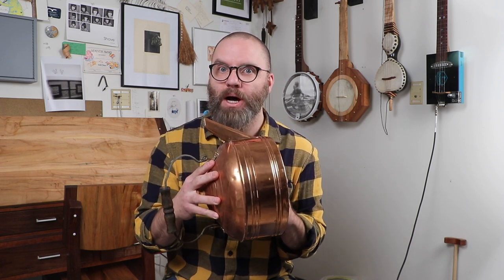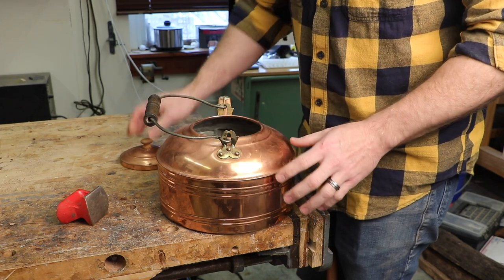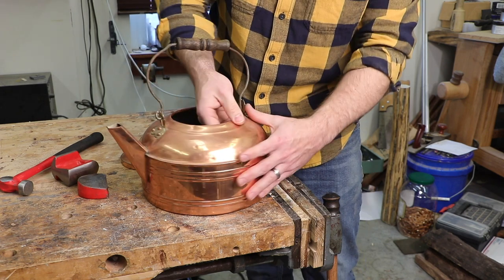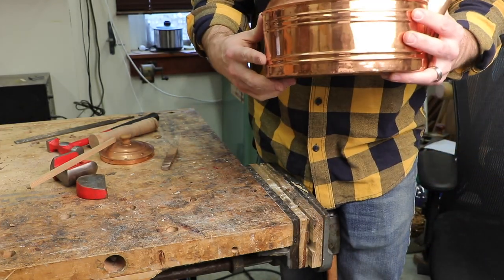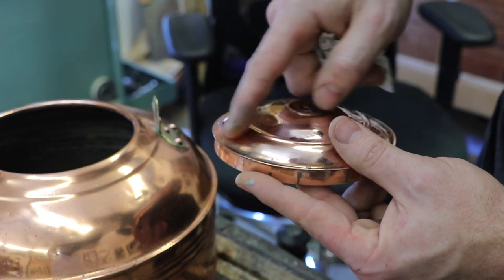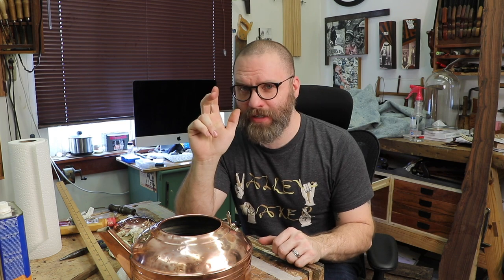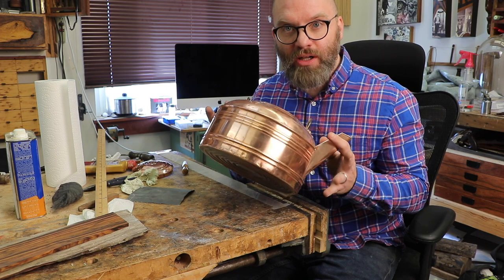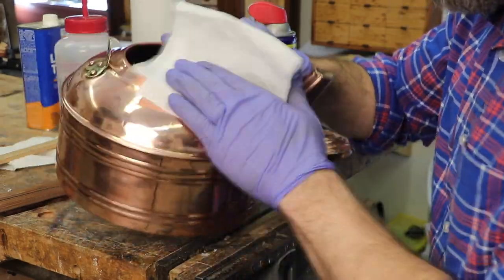Making a Tea Kettle Banjo Part One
So I have had an idea in my brain for some time now and just have to get it out. I think it is going to be amazing!